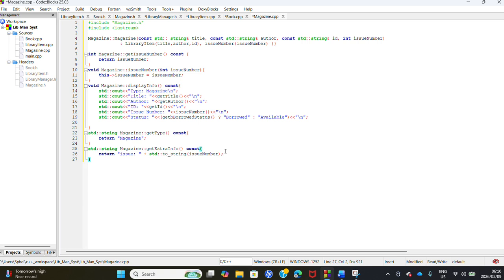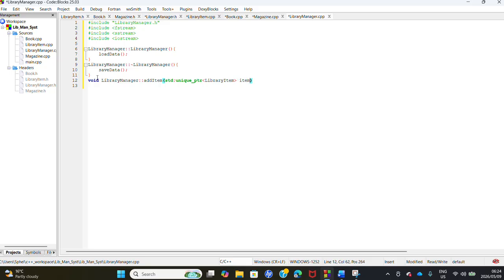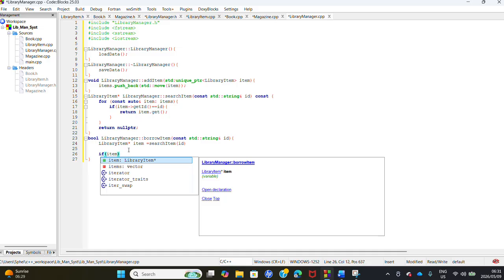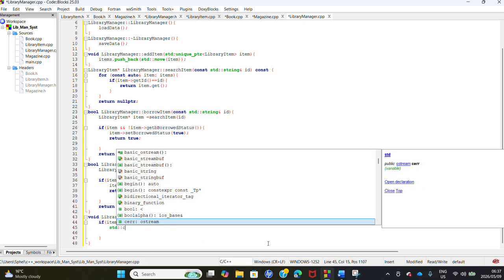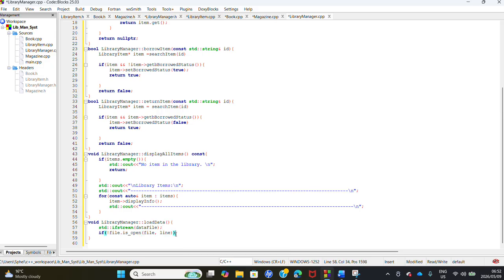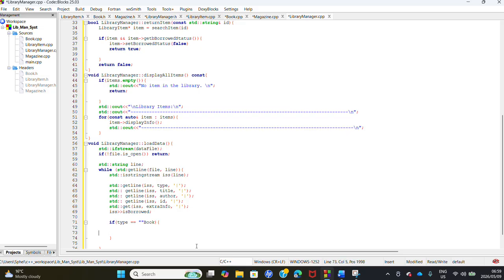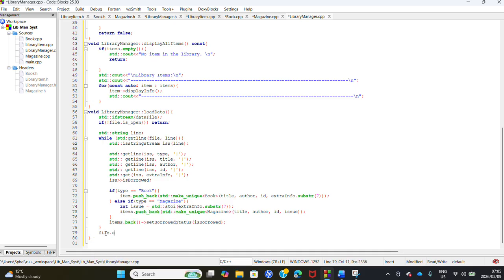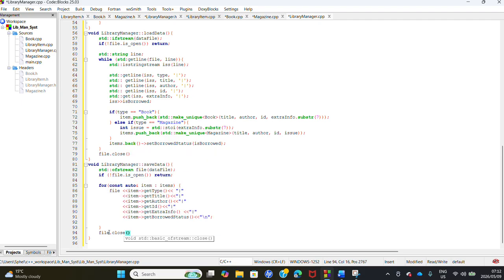Library management system part 8